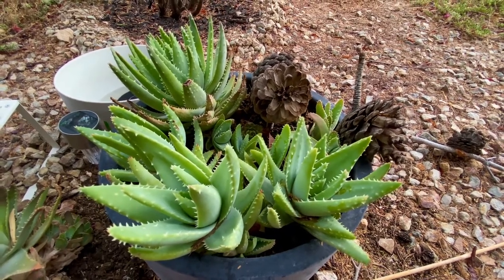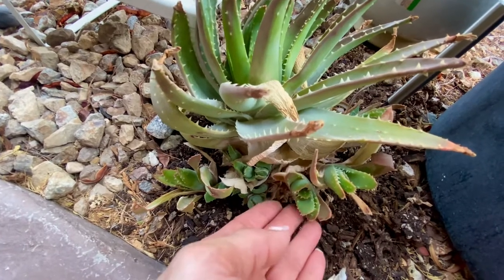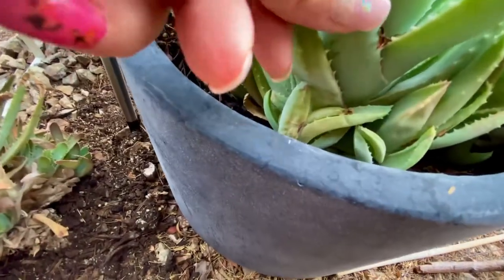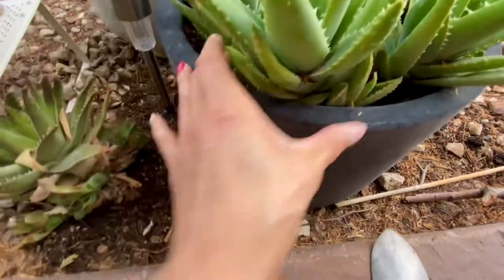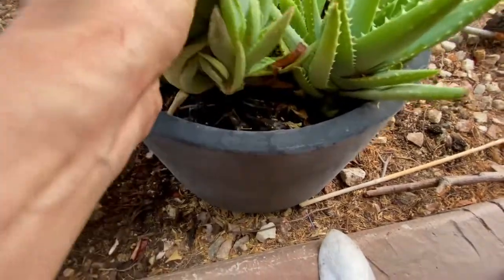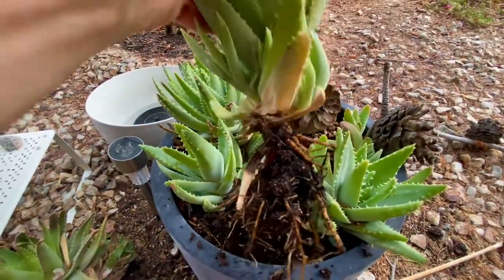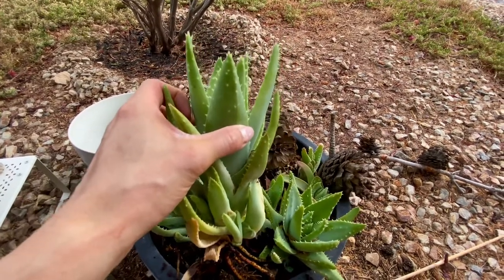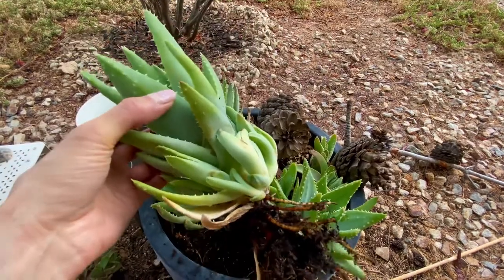Aloe Brevifolia - Awesome Pup Producer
This aloe is so easy to grow and it will give you lots of free pups!